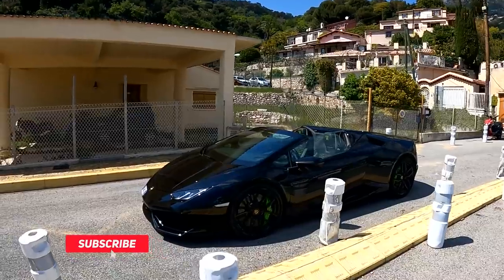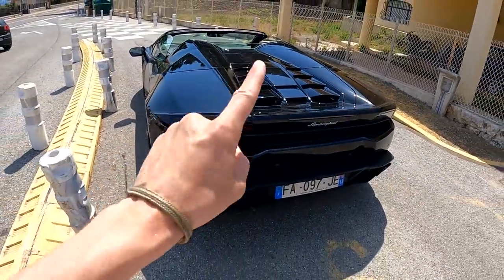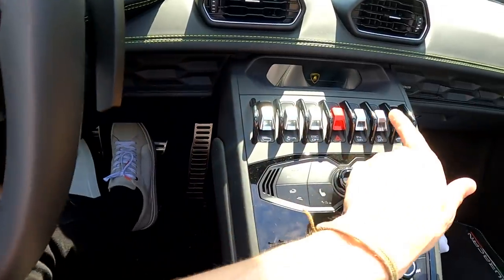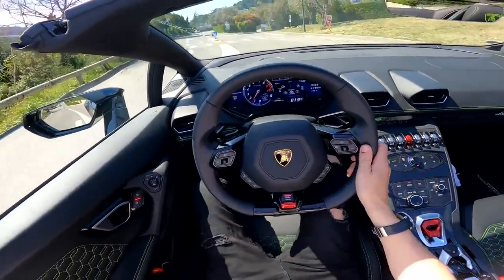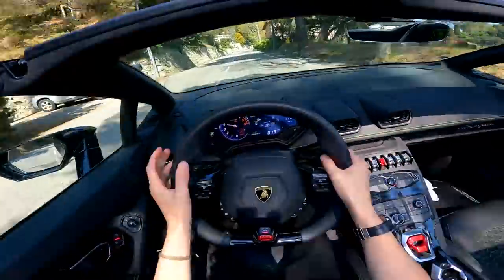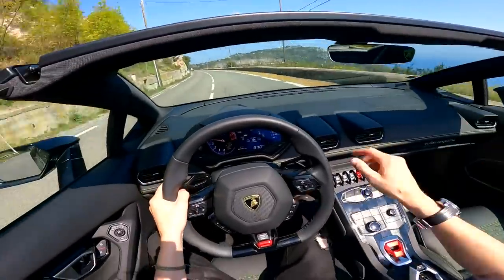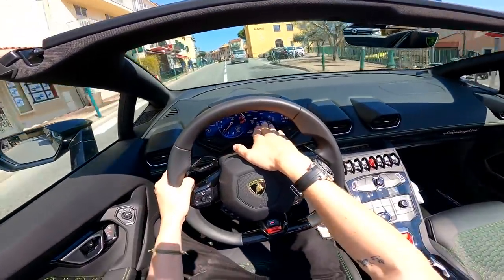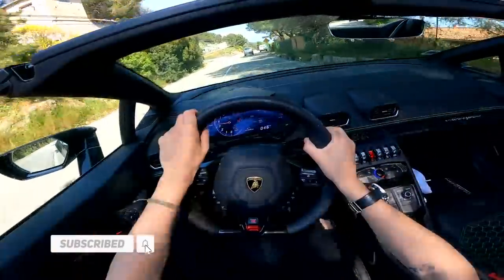FLAT OUT in the Lamborghini Huracan Spyder !! POV (Insane Sound)